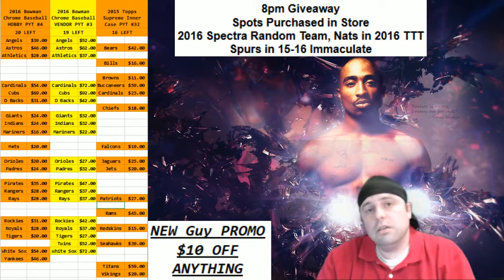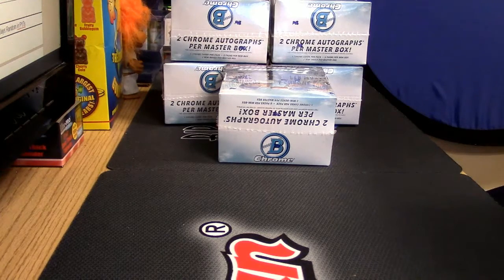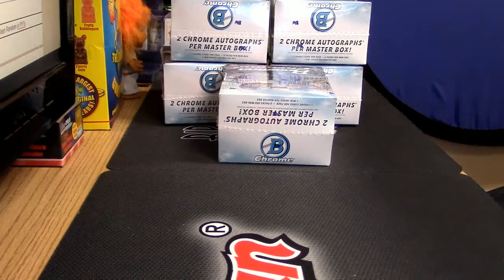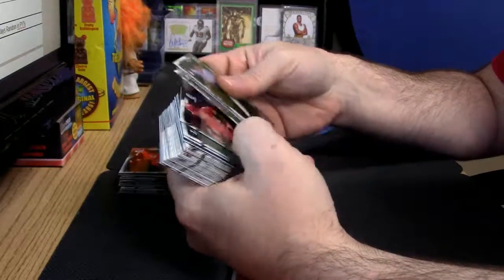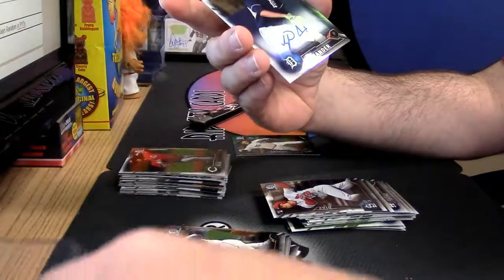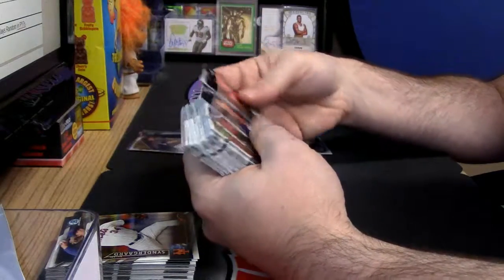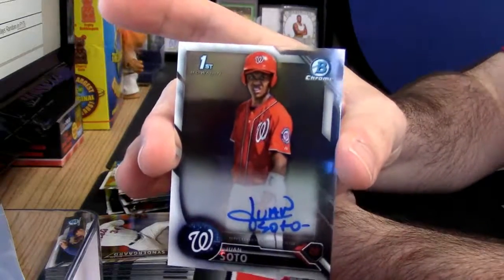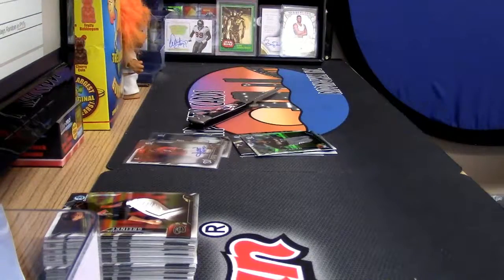2016 Bowman Chrome Hobby personal 2